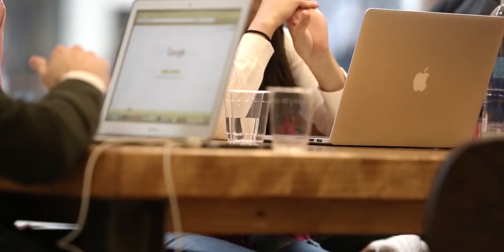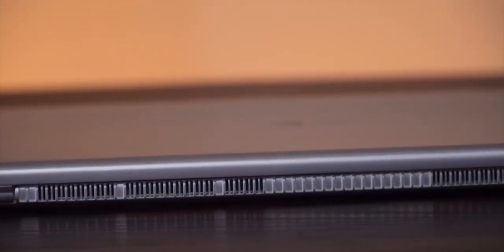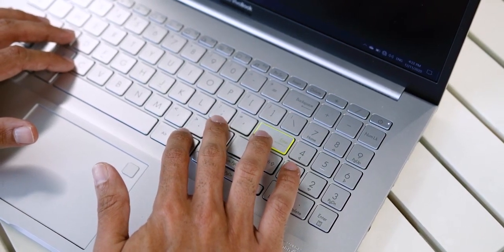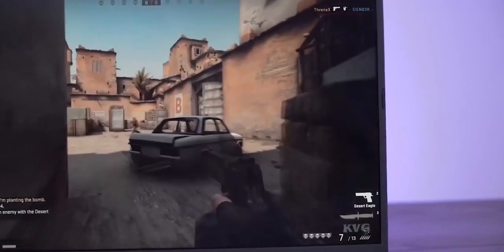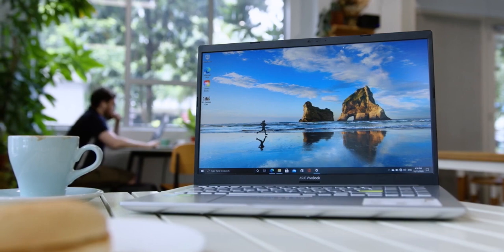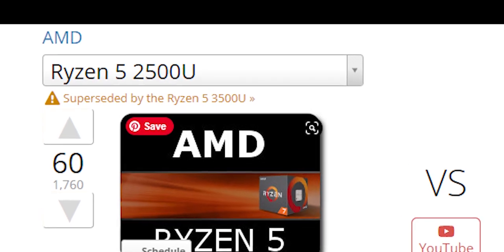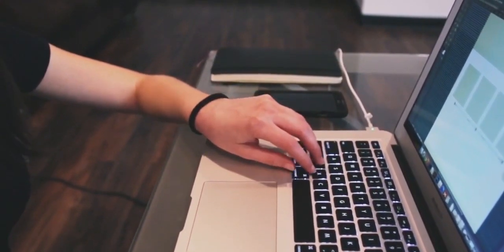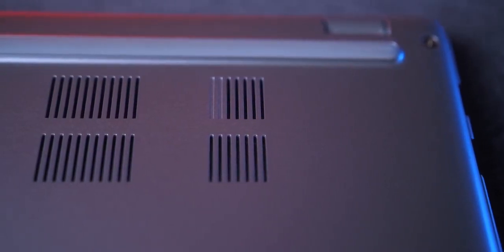Asus VivoBook 15 - K513 Review - Thin and Light - Best Laptop For Students And Office Works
In this video, we are going to explore the Asus Vivobook 15 - K513. This laptop has entered our list of best laptop for students and office works. You will find all the relevant information regarding the laptop in the video.

Specs:
Performance: NVIDIA GeForce MX350
Display: 15.6 Inch
Storage: 1 TB
Battery: Li-Ion
Processor: Intel Core i7-1165G7
Ram: 16 GB

My Gear:
Rode NT-USB
Blue Yeti
Swivel Mount Studio Microphone Boom Arm
Shock Mount